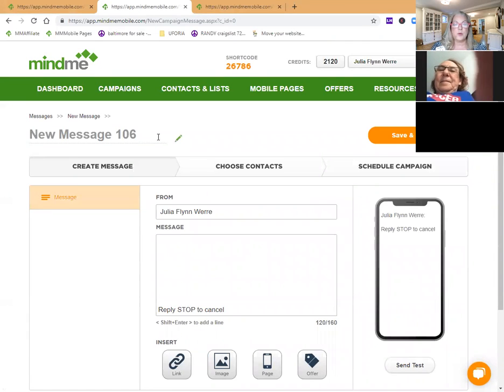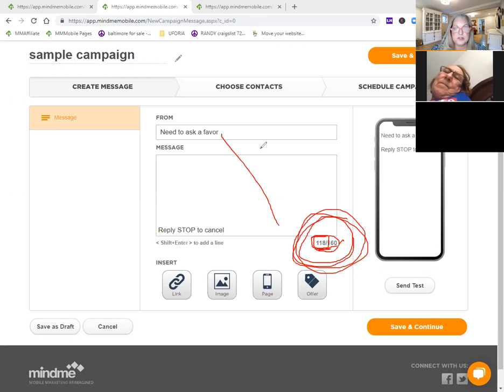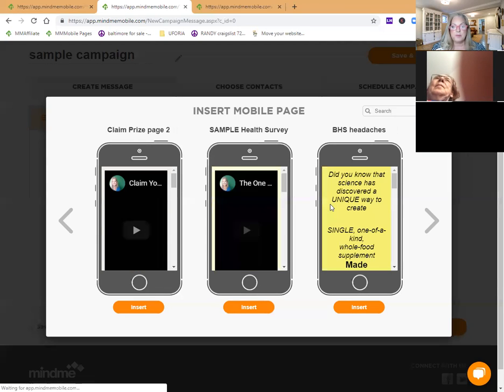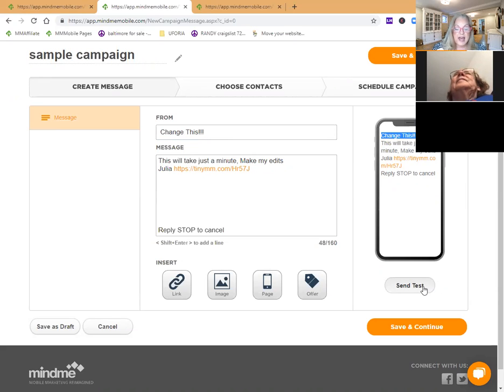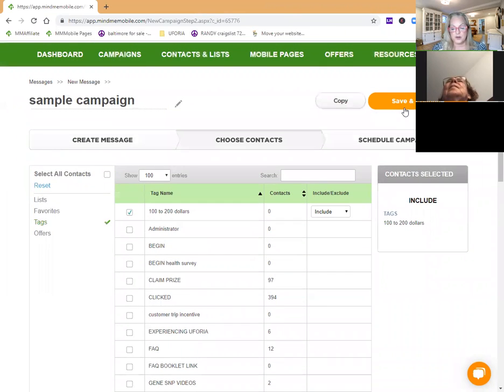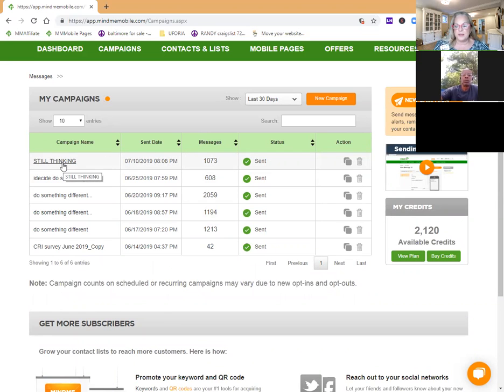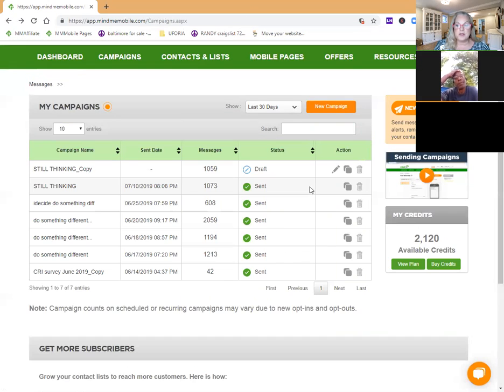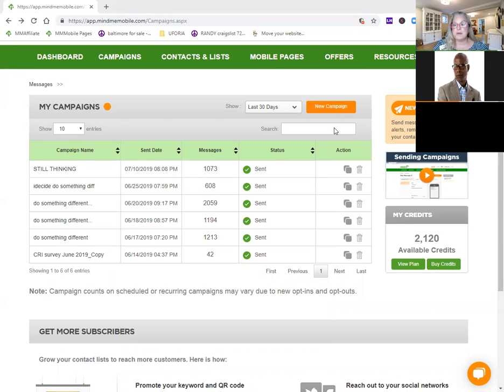mindme training 2